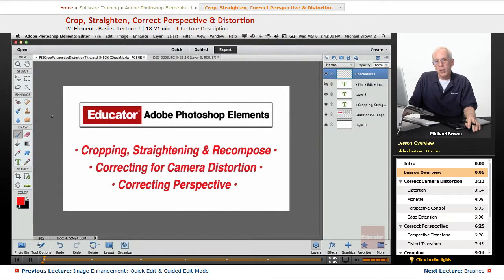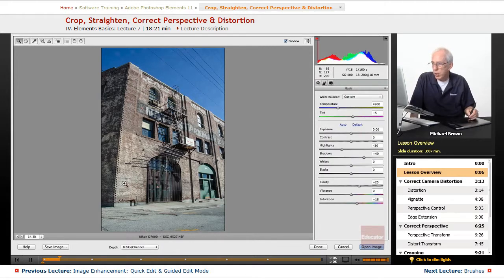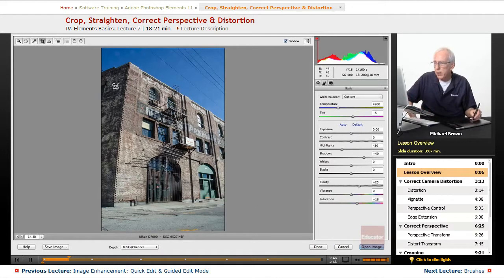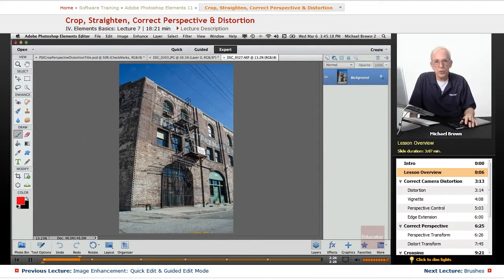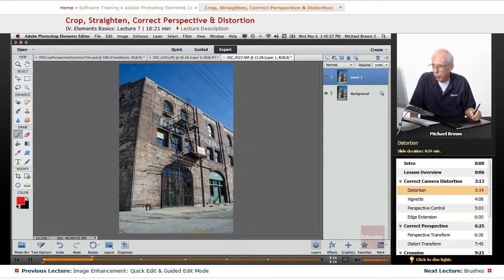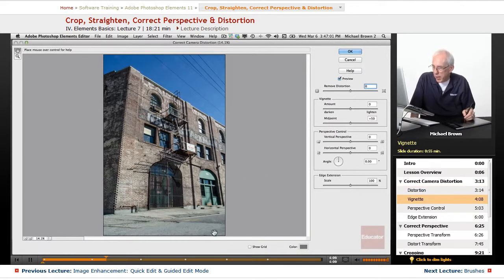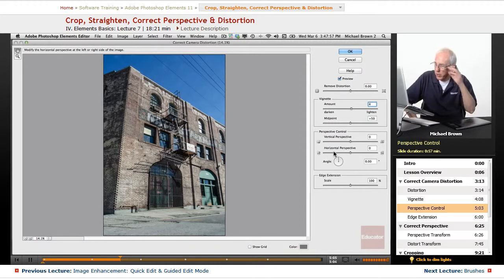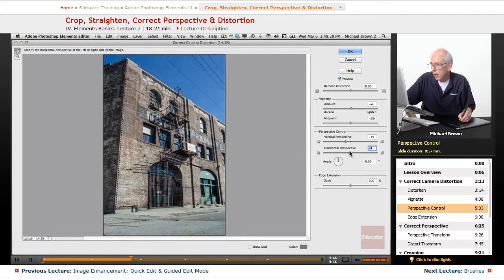"Crop, Straighten, Correct Perspective & Distortion" | Adobe Photoshop Elements 11 with Educator.com